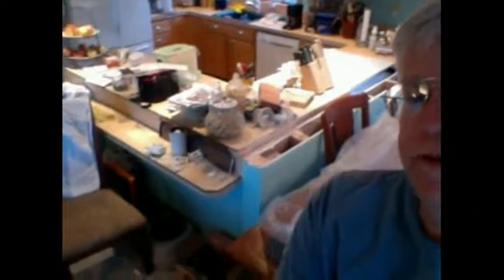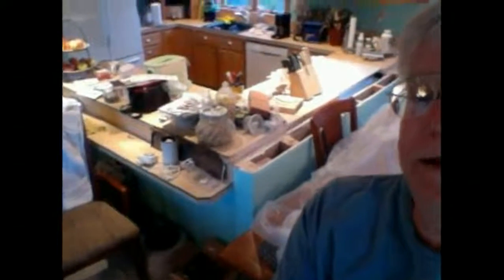2013-09-29 - ICM590 - Work Breakdown Structure Kitchen Project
A real life practical example of a project, and those items in this proejct which make up the Work Breakdown Structure